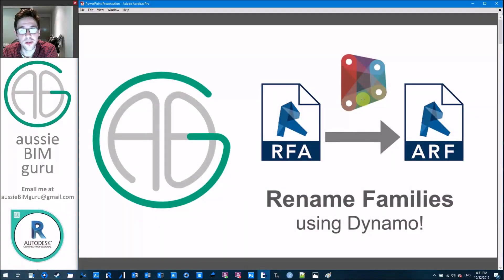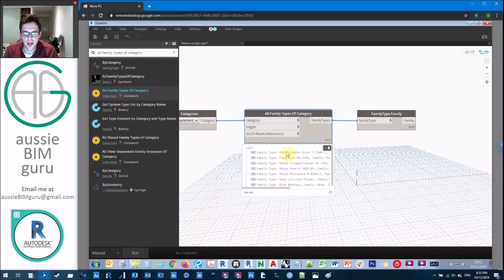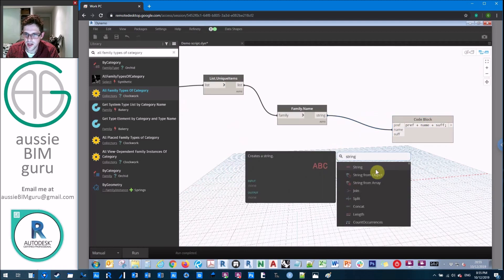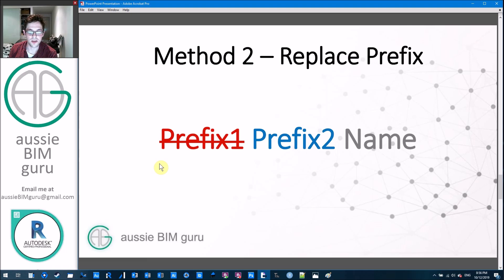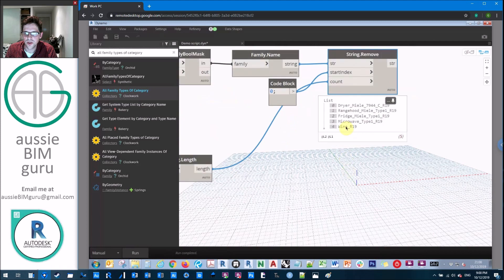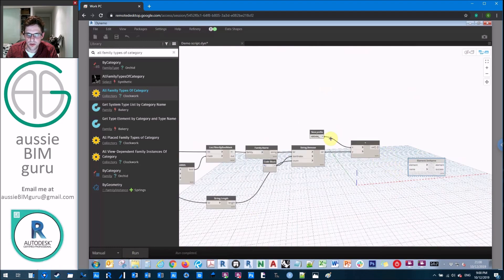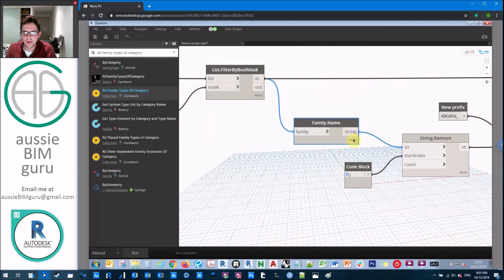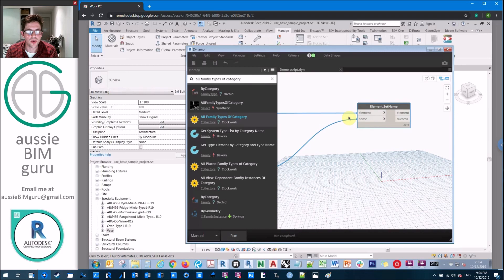Rename Revit Families using Dynamo!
One of the most useful sets of scripts I use on a day to day basis is a renaming suite. Whether it be family names, parameter values or text notes, Dynamo gives us the ability to hunt down text and add/remove/replace with ease. I show three workflows in detail in this tutorial.